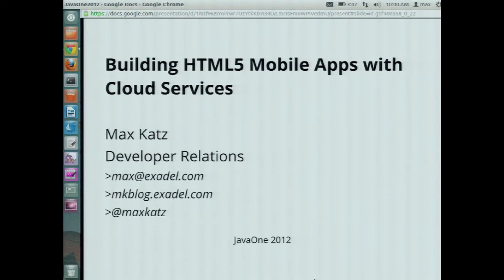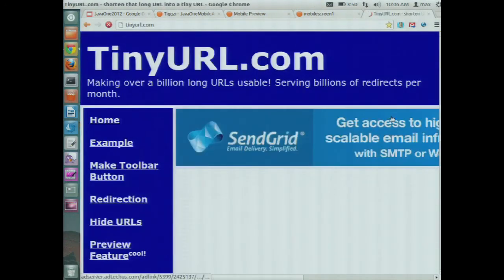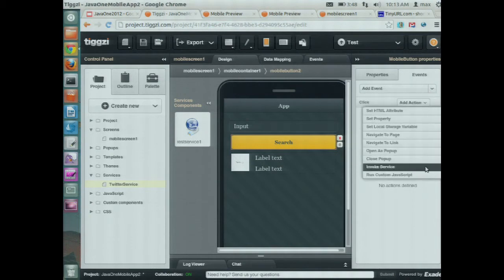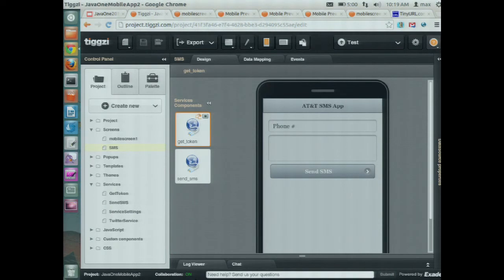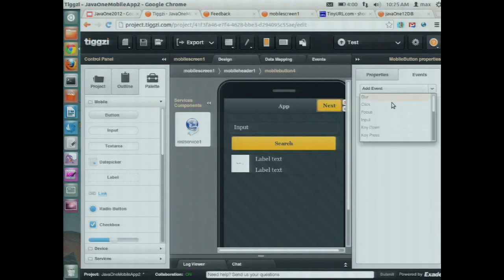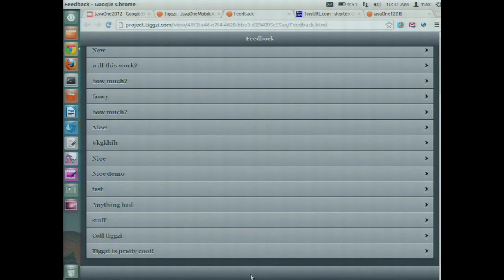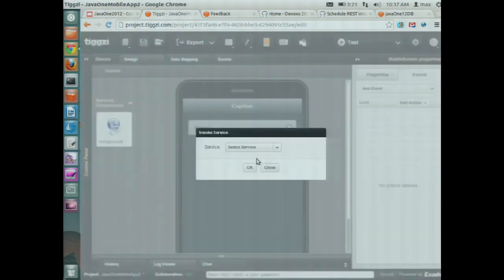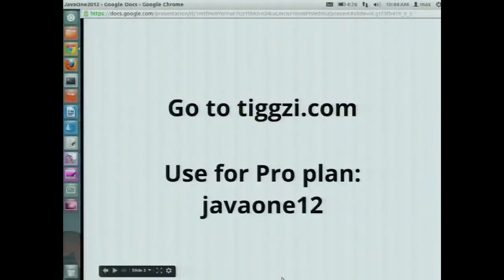Building HTML5 Mobile Apps with Cloud Services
Mobile app development is moving toward a client/cloud paradigm, including a thin client built with HTML5 plus PhoneGap or Java for accessing native device features and connected to cloud services via REST APIs. In this interactive session, attendees will learn how to build an HTML5 mobile app with REST APIs, using the Tiggzi cloud-based mobile app builder, and then package it as a Java mobile app for iOS. Attendees will be able to test the app as it is being built.